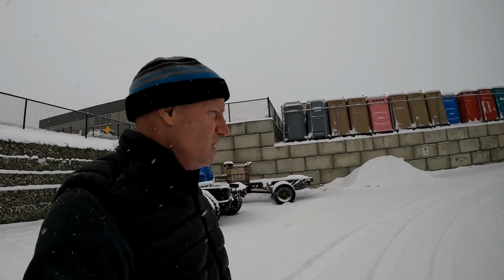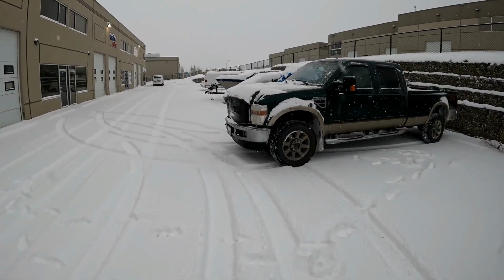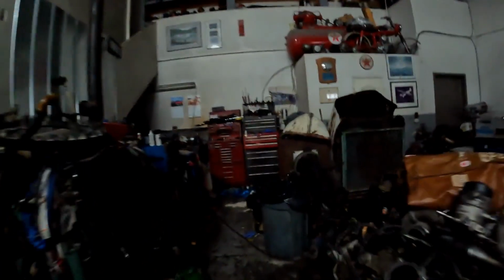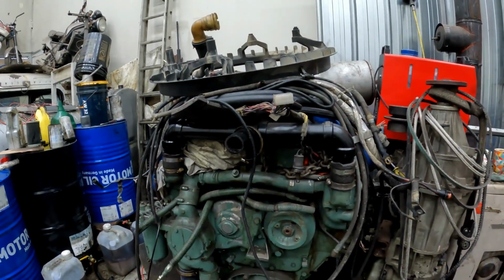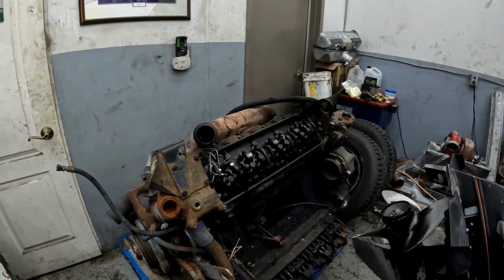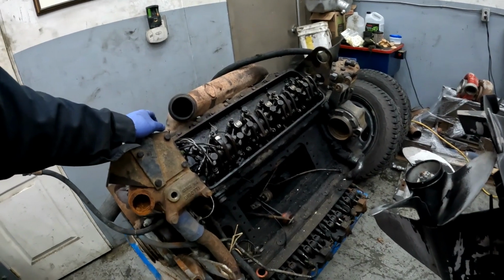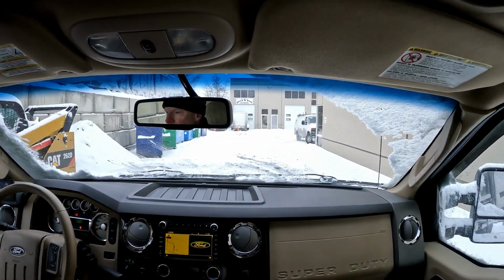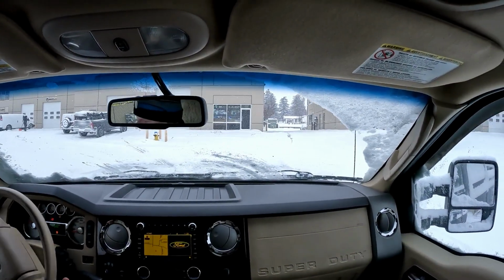Detroit 8V92T, 4-53T Snow Day.:)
Quick look at the 8V92T and the 4-53T running through the snow.:)